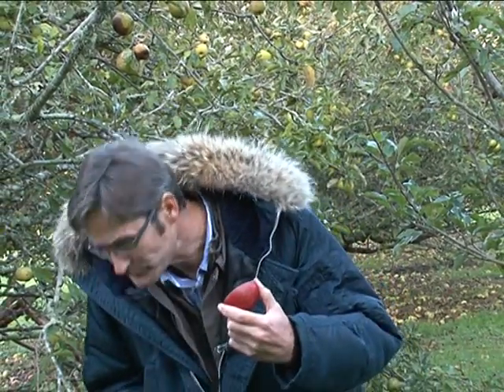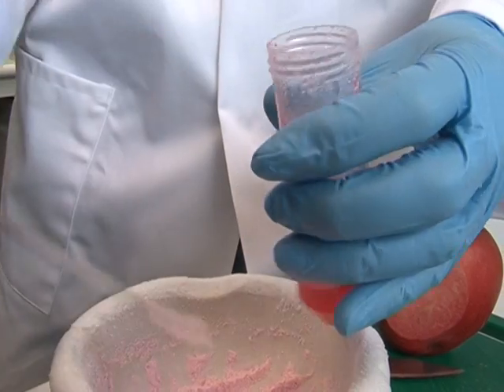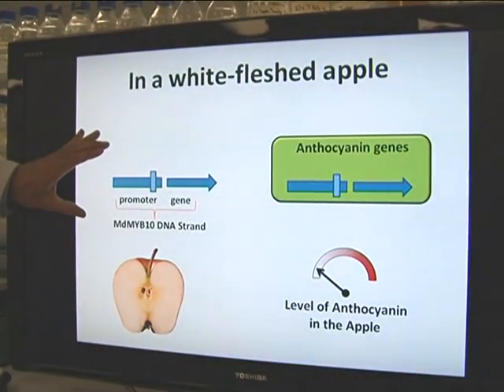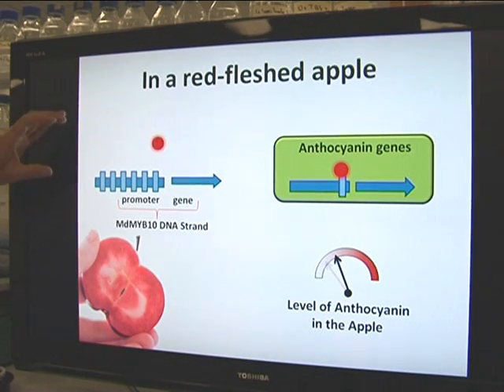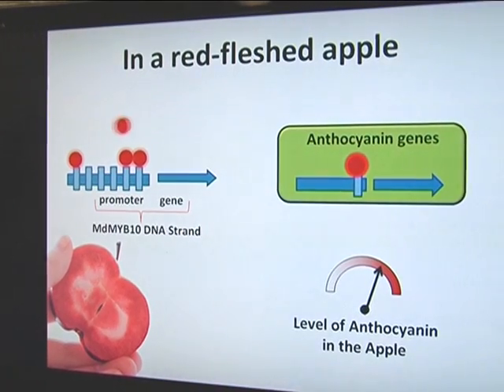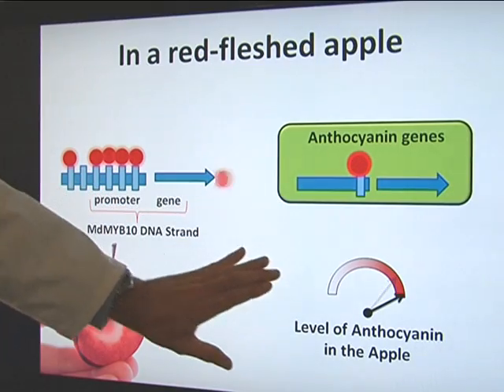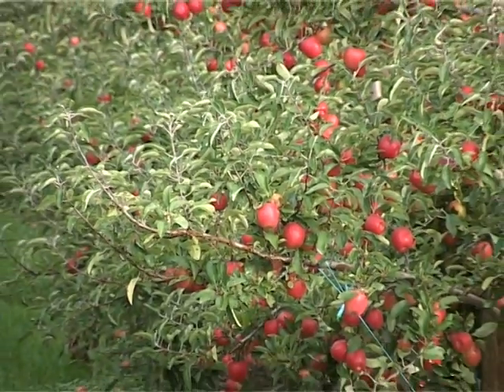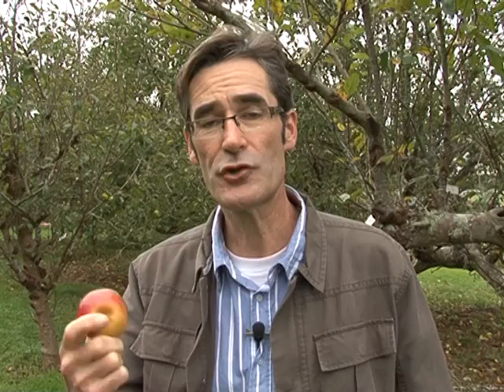Richard Espley - Revealing Red Flesh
Richard Espley - Developing new tools for breeding novel coloured apples with high health attributes  -A video presentation for the 2009 MacDiarmid Awards.